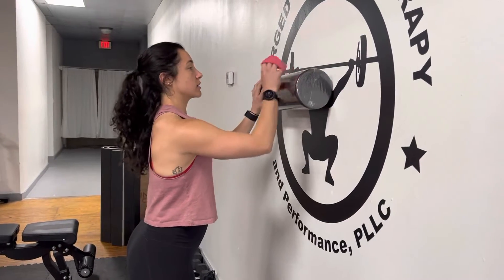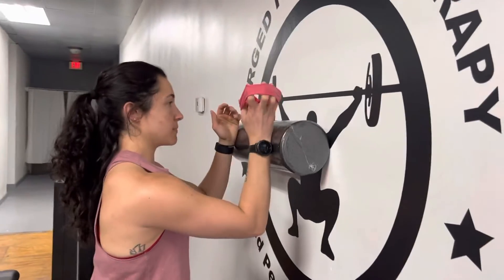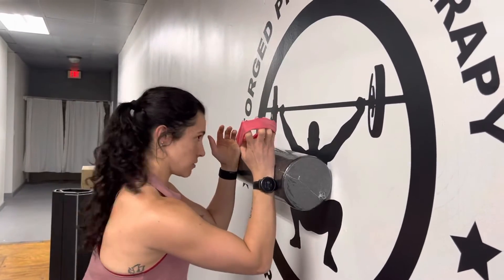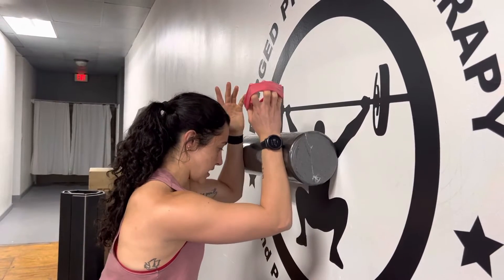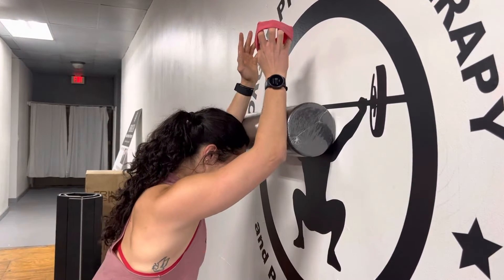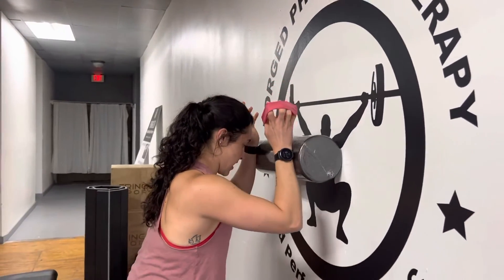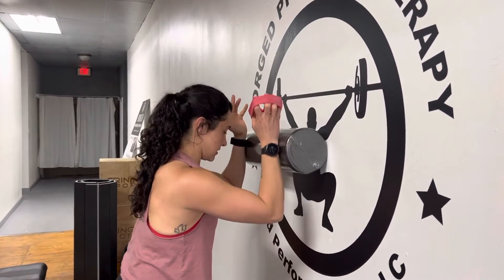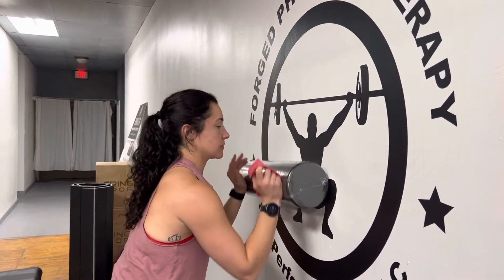Finger ext with TB